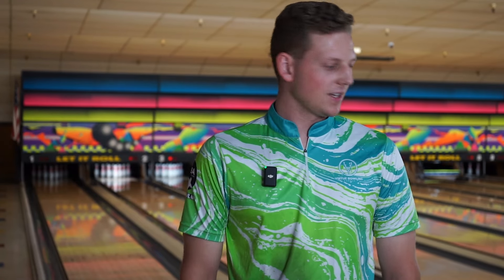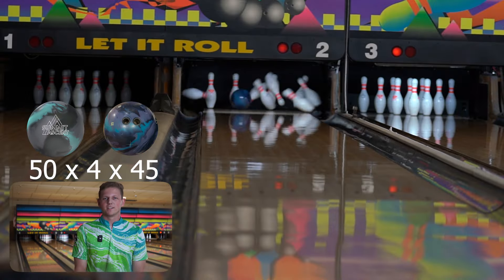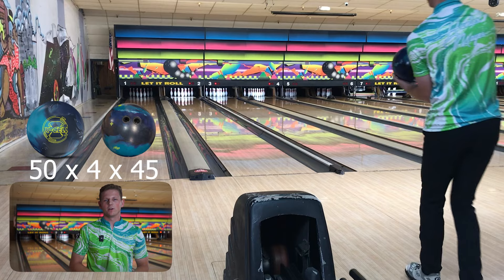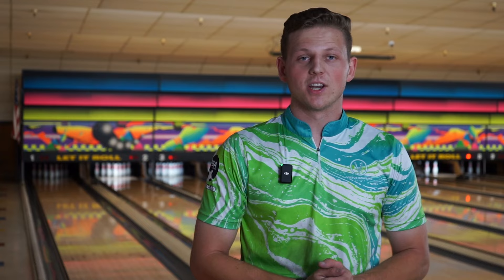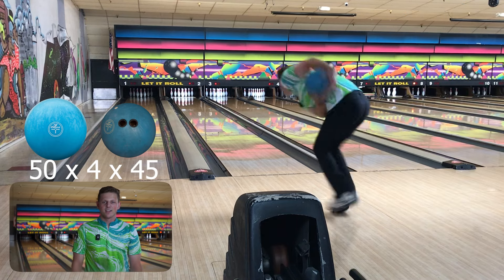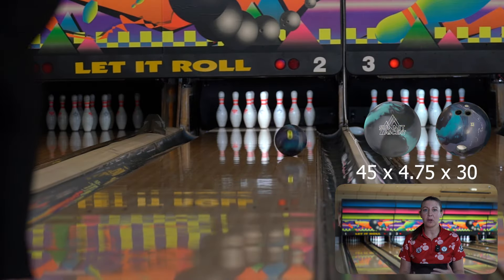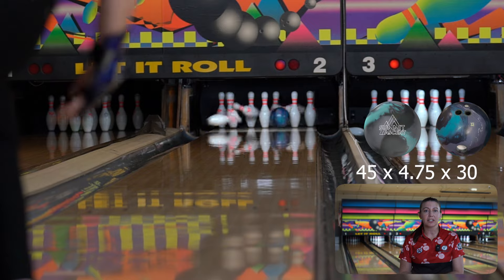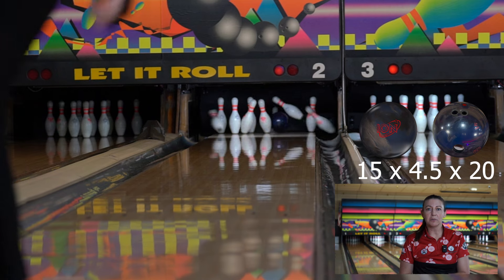New Axiom or an UPGRADE? Storm Summit Ascent | Comparison Ball Review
Welcome back to another exciting episode of the Virtue Bowling Supply Comparison Ball Review Series! In today's video, we're diving into the new Summit Ascent by Storm Bowling, featuring two distinct playing styles: a low rev player (Virginia Young) and a high rev player (Hunter Mayes).

Storm describes the Summit Ascent as a game-changer: "The Summit Ascent is designed for forgiveness, helping bowlers ascend to the top and achieve peak performance. Experience seamless transitions from skid to hook to roll as the Summit Ascent’s strong backend ensures a predictable yet potent arc, minimizing surprises and maximizing consistency shot after shot. With Storm’s renowned R2S Solid at 4000-grit Abralon®, this ball strikes the perfect balance between grip and glide, providing enhanced command over both the length and shape of your shots. Featuring a brand-new scent, Cream Soda, the Summit Ascent is ready to help you reach your personal summit of success in bowling."

But don't just take their word for it. Watch as our two ball testers put the Summit Ascent to the test and compare it to two great balls already in their bags. See how this ball performs under different rev rates and find out if it truly helps you reach your peak performance!